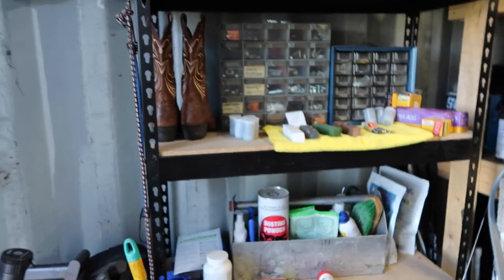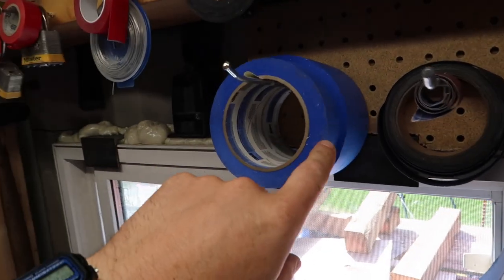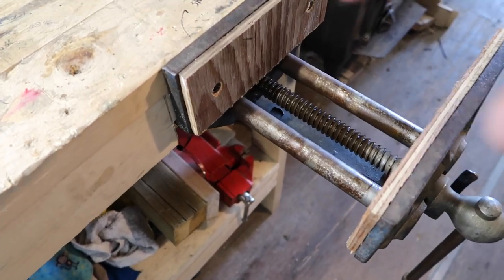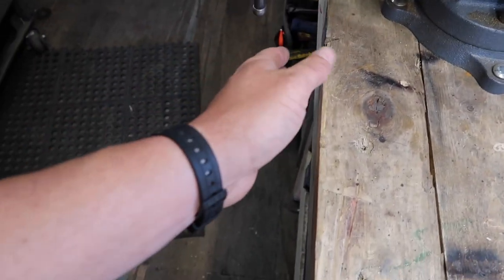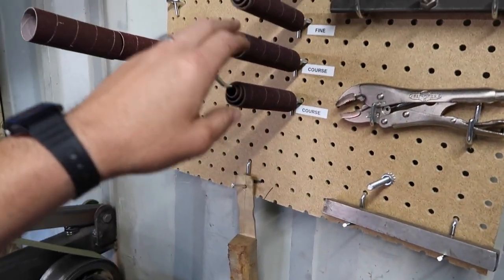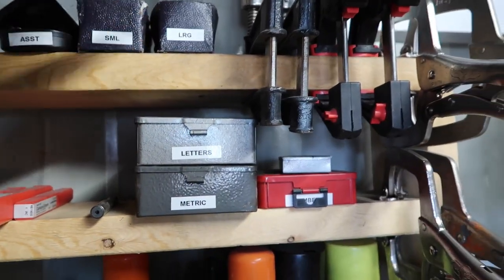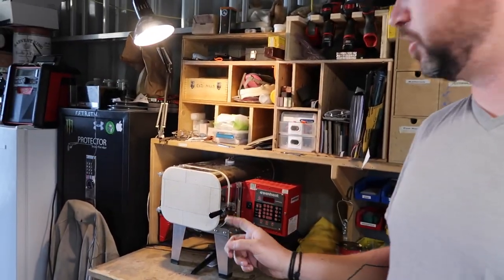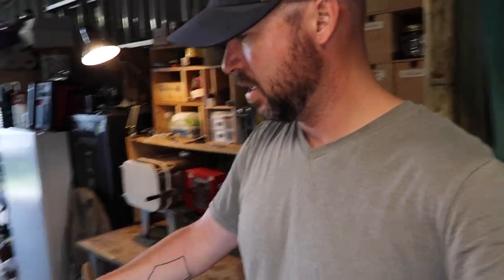Knife shop update, new (to me) bench-vise installed and some organization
Official Simple Little Life video of a knife shop update

A video showing some recent changes to my knife shop. Thanks to all those who commented about the woodworker's bench vise I picked up at the garage sale. Your input in very much appreciated. Cheers!